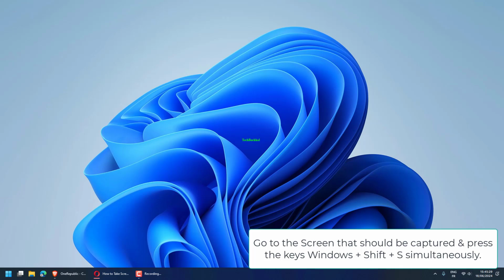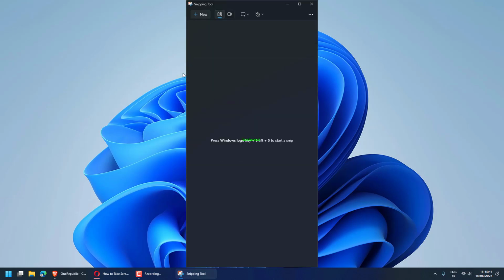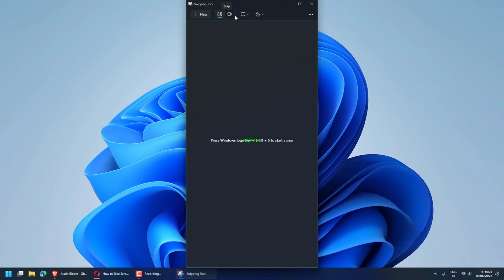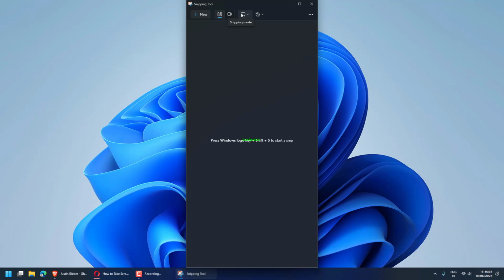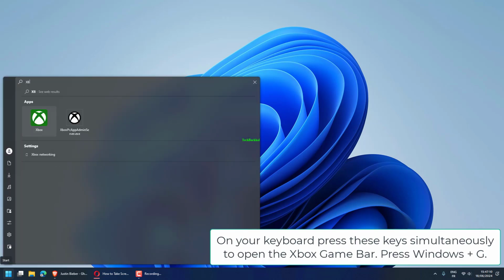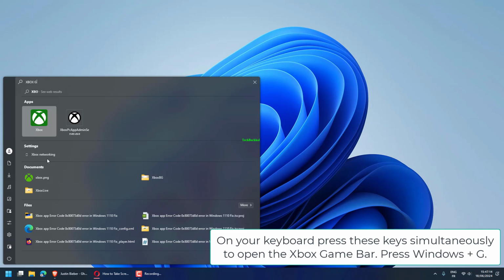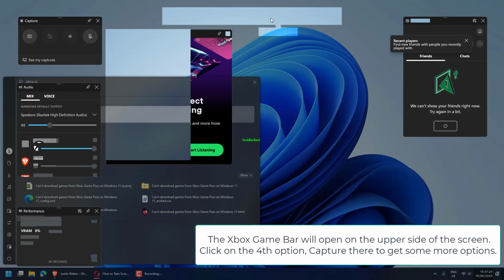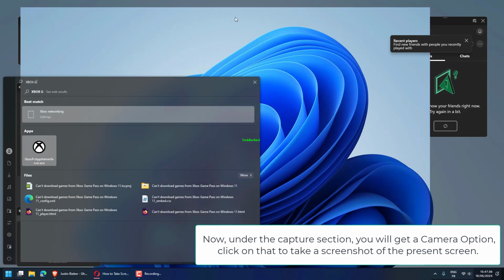How to Take Screenshots in Windows 11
Learn how to take screenshots in Windows 11 with this comprehensive video guide. We explore the different methods for capturing your screen, including using the Snipping Tool, keyboard shortcuts, and the Game Bar. Understanding why taking screenshots is useful for saving information, troubleshooting, and sharing content is essential.

00:00 Intro
00:10 Using Snipping Tool
00:57 Using Xbox Game Bar
01:47 Outro